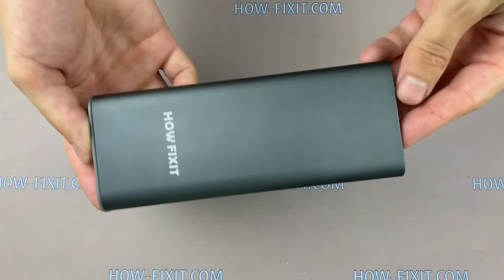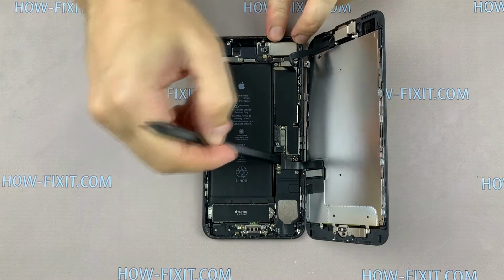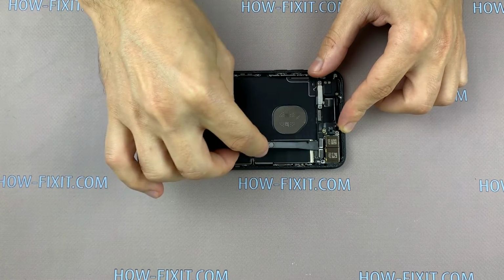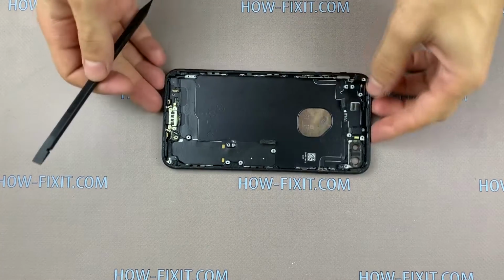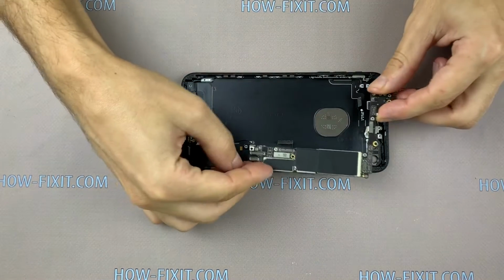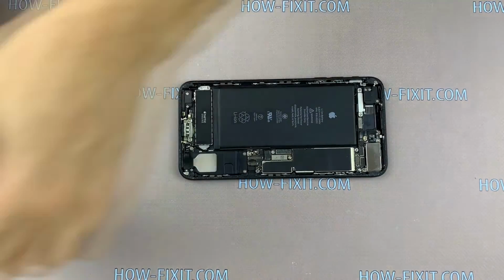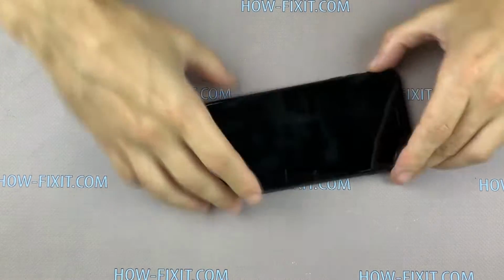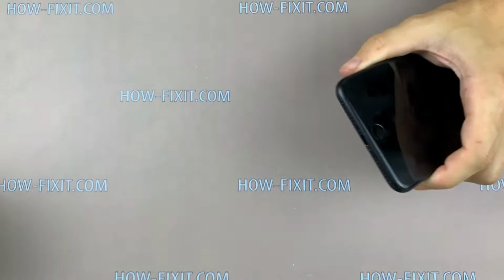iPhone 7 Plus Disassembly and Back Cover Replacement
Repair guide how to disassemble iPhone 7 Plus and replace the rear housing. The process of reassembling included in the video instruction.
Screwdrivers set
Opening tools
Magnetic Mat
Adhesive Waterproof tape